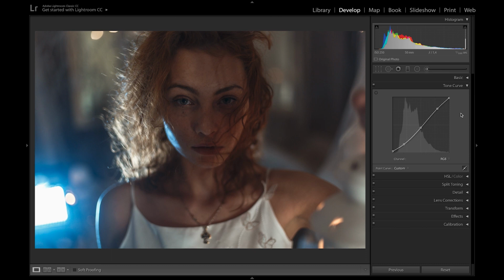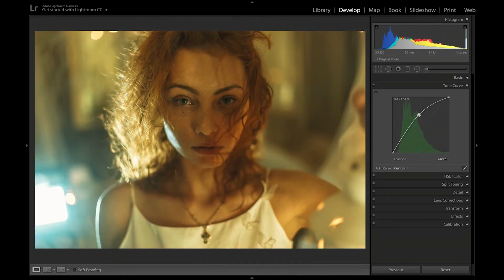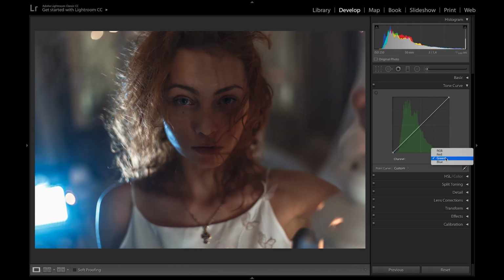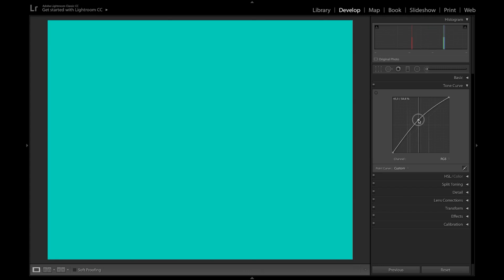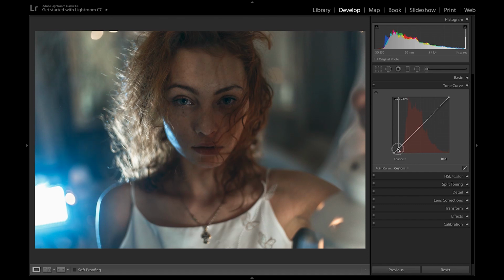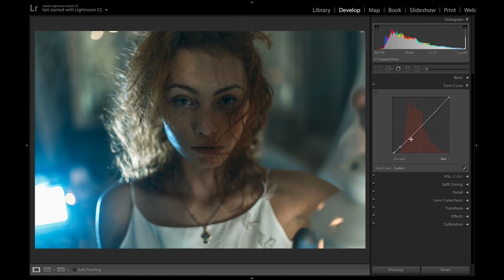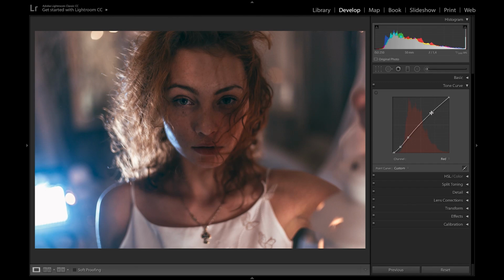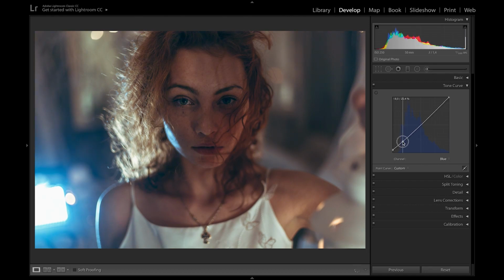Breakthrough Photoshop Skills 07 The RGB Curve